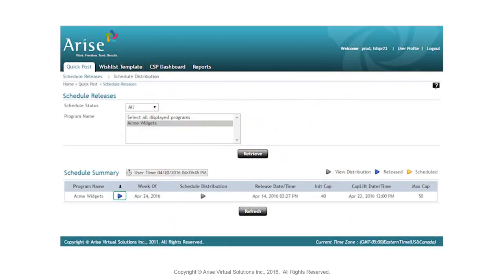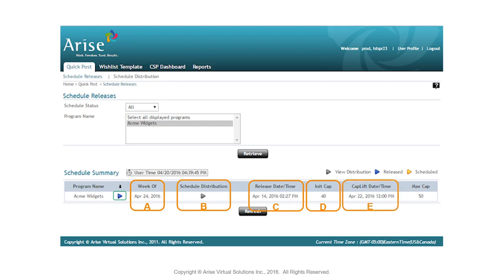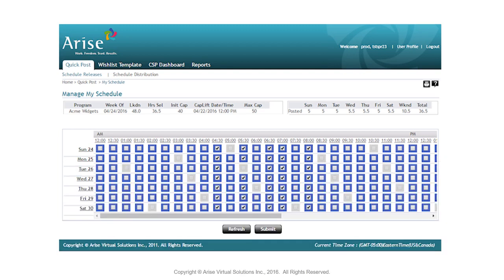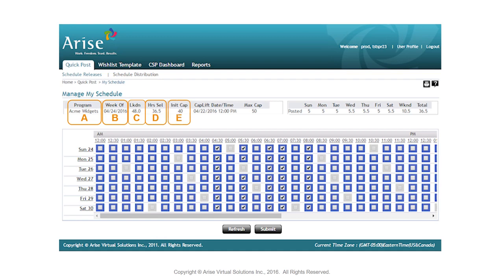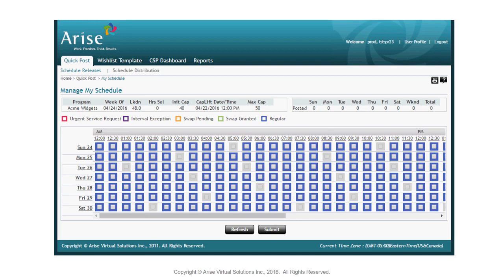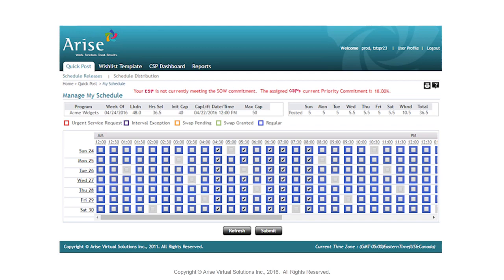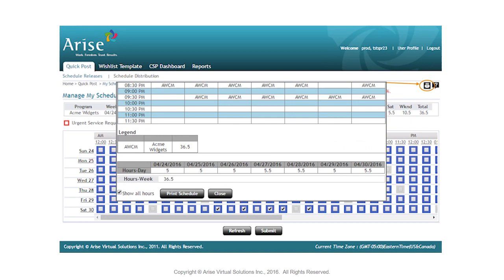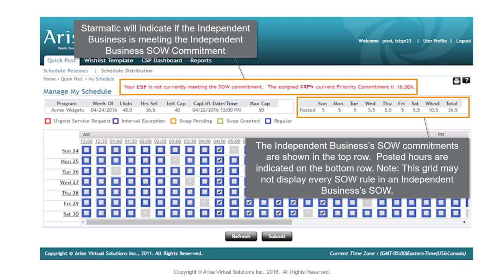ARISE IBO WORK FROM HOME | HOW TO SET YOUR WORK SCHEDULE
ANDVARIS VIRTUAL SOLUTIONS
Office hours 8:00am - 5:00pm EST

BUY OR LEASE YOUR WORK AT HOME EQUIPMENT
Get everything you need to start your work at home journey!
for all your work at home equipment in one place that exceeds Arise standards.

Interested in joining our team of super awesome agents?
SUBMIT YOUR APPLICATION TODAY!

If you already have an Arise profile, what are you waiting for?! JOIN US!
Arise IBO - IBOID: 65949